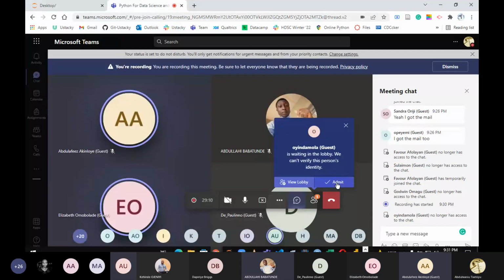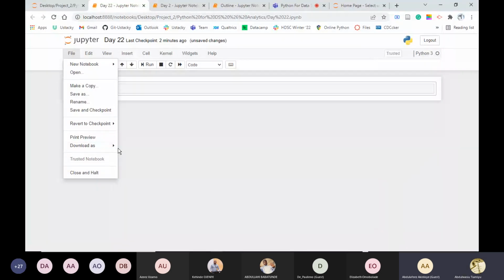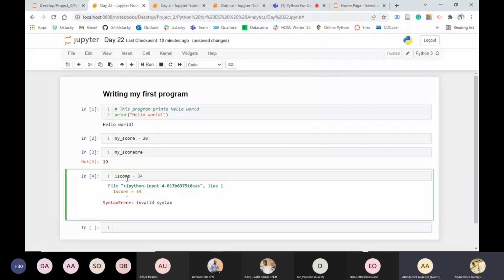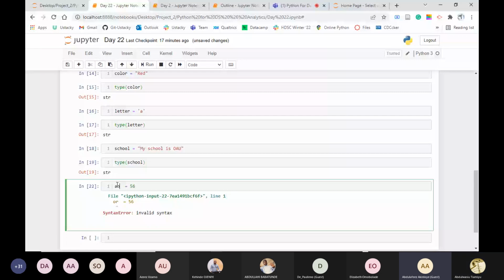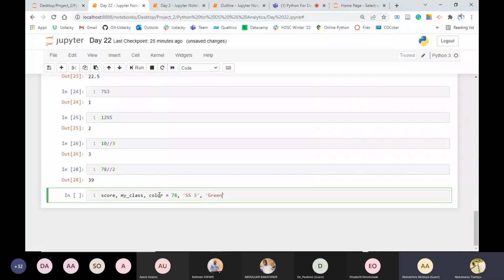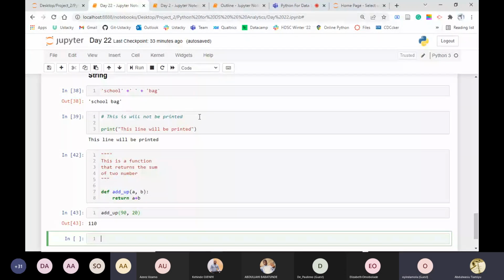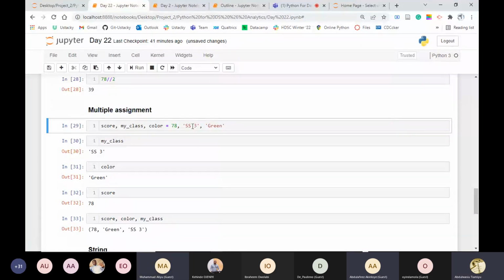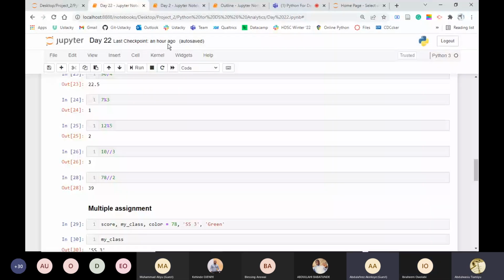Python For Data Science and Analytics-20220220_212952-Meeting Recording (Day 2)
Python Basics